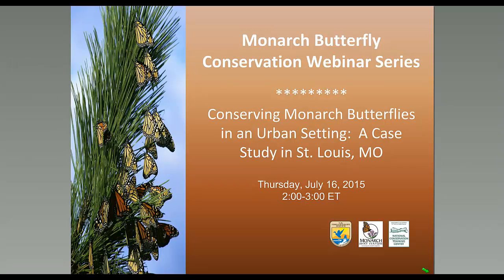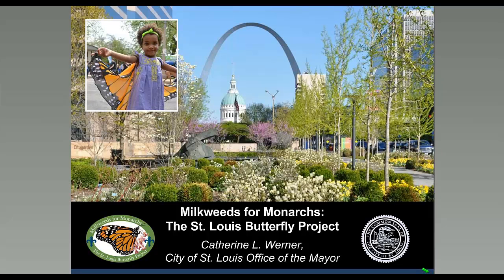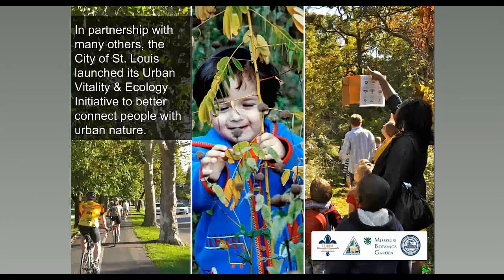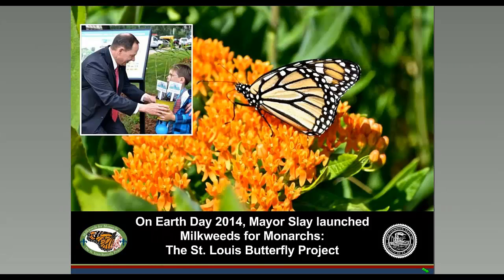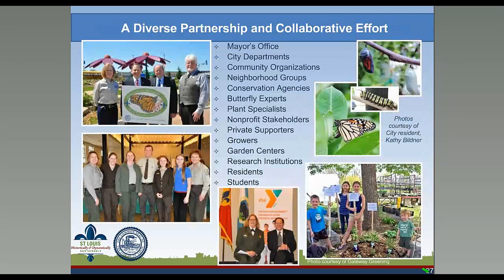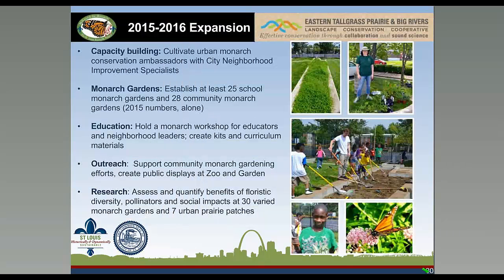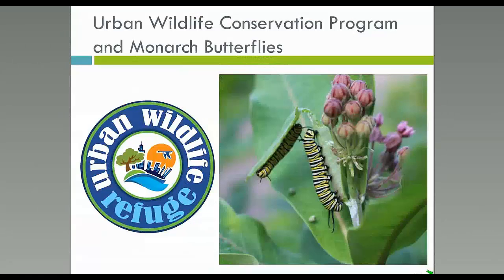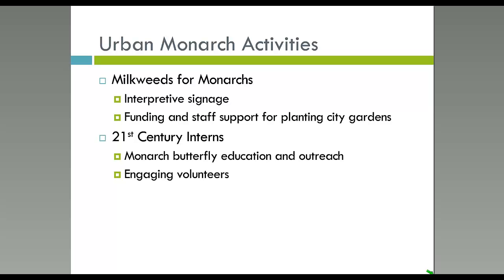Conserving Monarch Butterflies in an Urban Setting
Urban habitat conservation is critical to the success of monarch butterflies. Creating habitat in the urban setting will ensure that the butterflies have a place to stop on their migration journey. In this webinar, Catherine Werner from the St. Louis Mayor’s Office and Milkweeds for Monarchs program, Cortney Solum from Two Rivers National Wildlife Refuge, and Kristin Shaw from the Eastern Tallgrass Prairie and Big Rivers Landscape Conservation Cooperative, will share a case study of the Milkweeds for Monarchs (M4M) program in the city of St. Louis, MO. The M4M program is an urban ecological effort of the city and its partners to connect people to nature while providing habitat for the monarch butterfly and its caterpillars. Not only is the M4M program creating habitat within the City of St. Louis, it is a part of a larger effort to conserve the monarch butterfly and other pollinators in urban areas in the Eastern United States. Participants will learn how they might be able to start a similar program in their urban community.

Presenters:  Cortney Solum is the Visitor Services Manager at Two Rivers National Wildlife Refuge and part of the City of St. Louis’ Milkweeds for Monarchs team. Two Rivers National Wildlife Refuge is located along the Mississippi Flyway at the confluence of the Mississippi and Illinois Rivers.  Kristin Shaw is the Coordinator of the Ecological Places in Cities (EPIC), a practitioner’s network within the Eastern Tallgrass and Big Rivers and Upper Midwest Great Lakes Landscape Conservation Cooperatives geographies.The EPIC network seeks to combine planning and action that provides people living in cities with resources to harmonize people, wildlife, and natural and working landscapes.  Catherine Werner is the Sustainability Director at the St. Louis Mayor's Office and Lead for Milkweeds for Monarch Program.